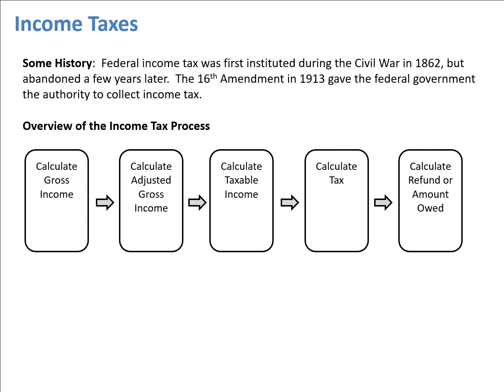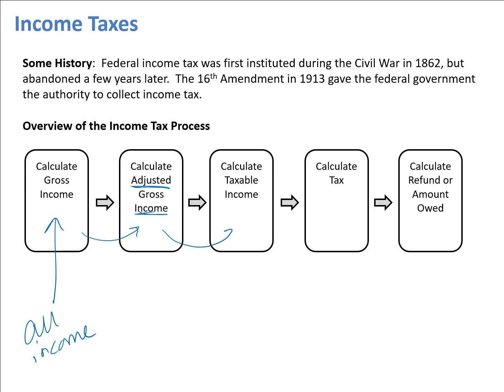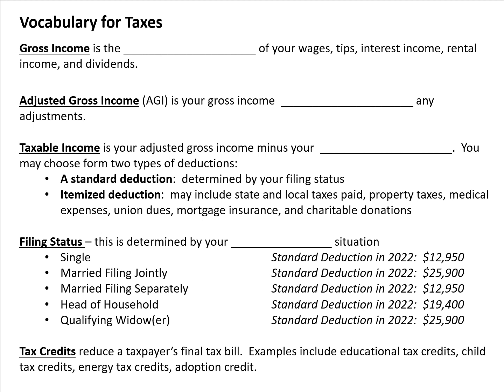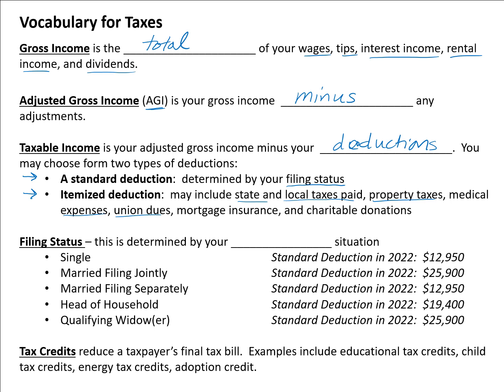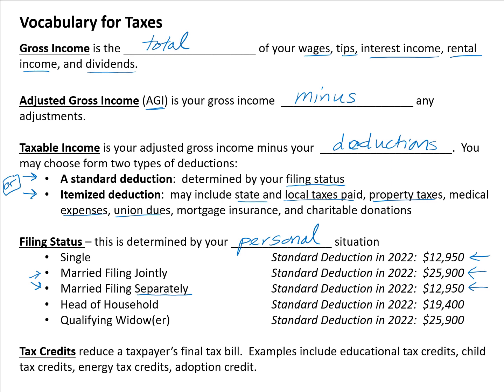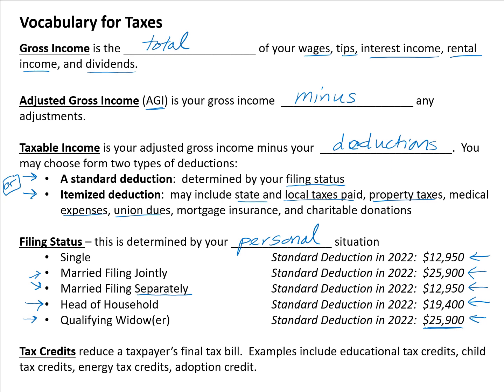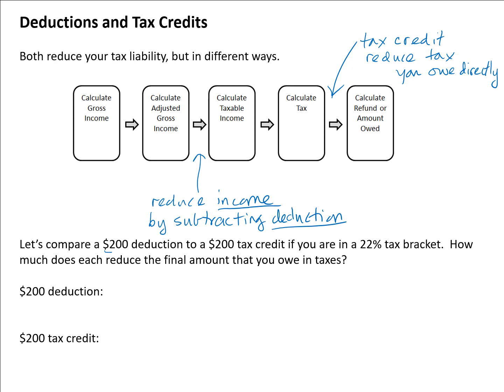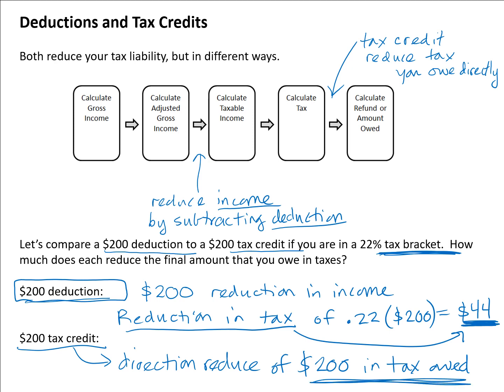Income Taxes Overview